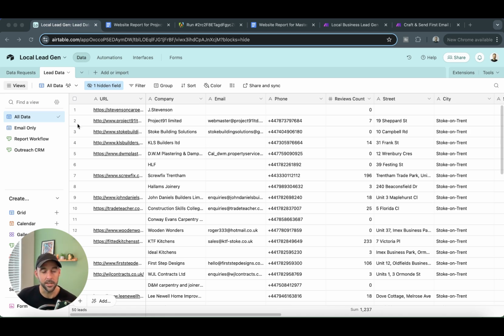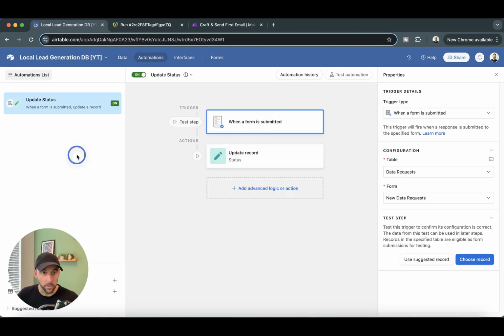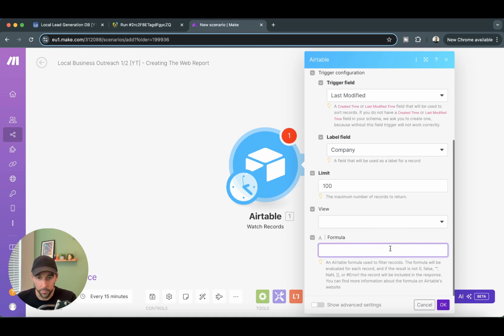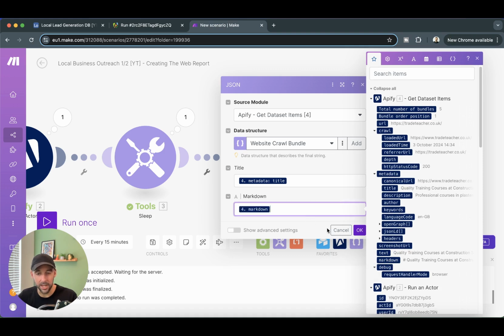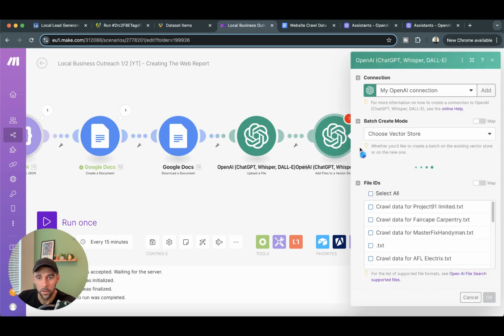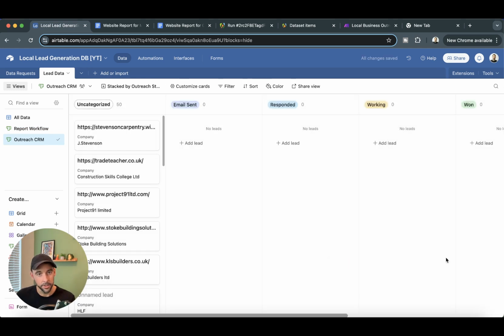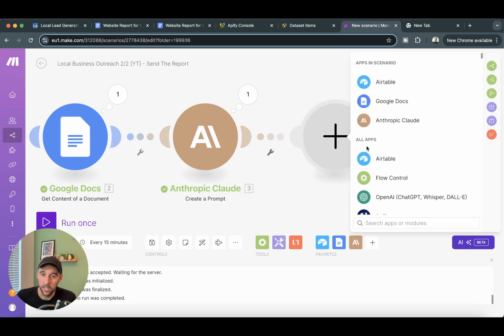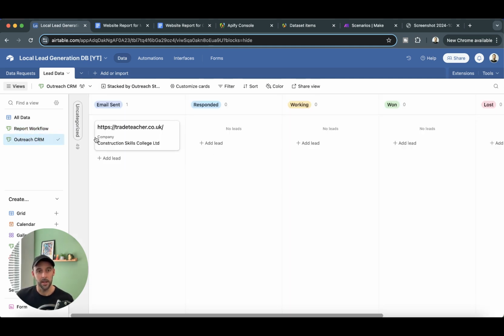Amazing Tactic To Create Client Website Reports Using AI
It will teach you how to scrape the local business data from Google Maps :)
In the second video of our local business lead generation series, we expand on the data scraped from Google Maps using Google Maps Scraper, filtered into a database to build a robust CRM in Airtable.

This episode takes you through automating the entire workflow: from website crawling with Apify, extracting data, and storing it in Google Docs, to feeding data into a ChatGPT AI assistant for report creation.

I'll guide you through using a Kanban board to manage report approval and sending emails using structured prompts. This comprehensive tutorial empowers you to manage data-driven sales by creating a mini CRM with Airtable and connecting workflows for efficient outreach.

TIMESTAMPS:
00:00 Introduction and Recap
00:37 Setting Up the Automation Workflow
03:20 Creating the Report Workflow
06:58 Building the Automation for Report Generation
11:45 Generating and Refining the Report
34:51 Setting Up the Outreach CRM
35:36 Automating the Email Sending Process
47:36 Final Steps and Conclusion